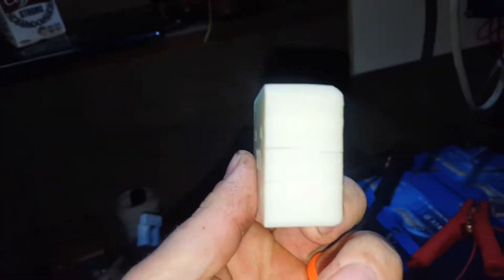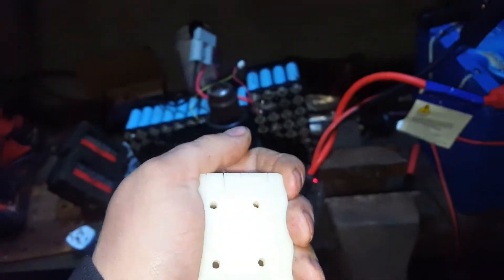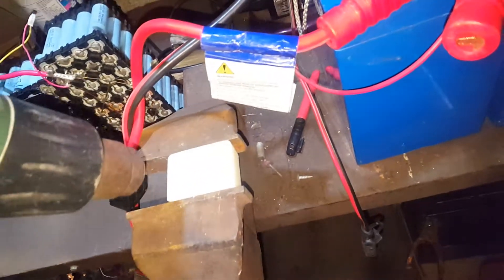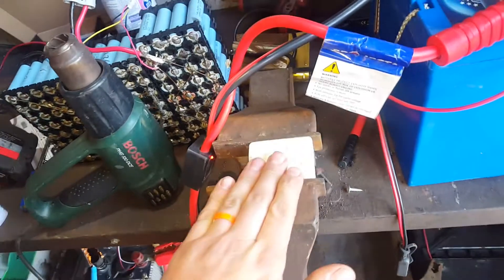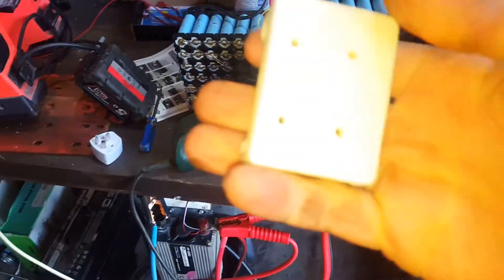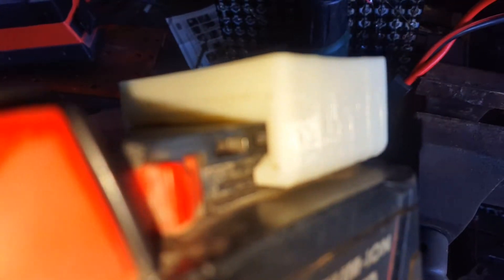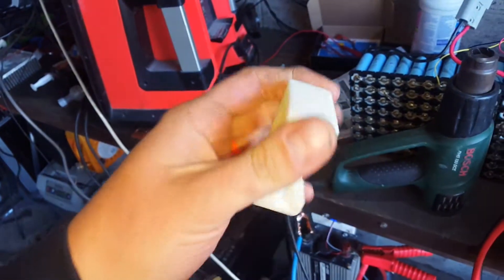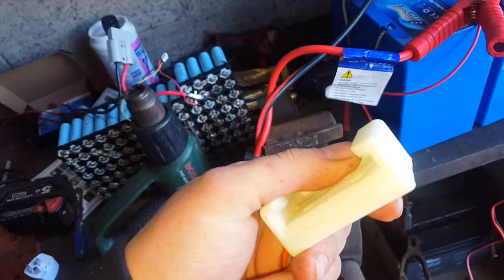3D Printing with abs Cracking ? any ideas on how to stop it?